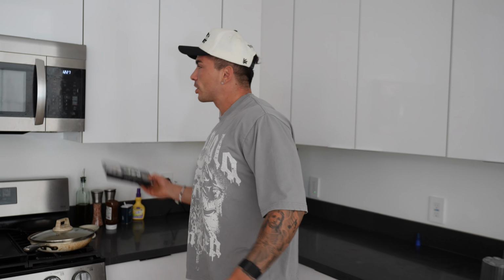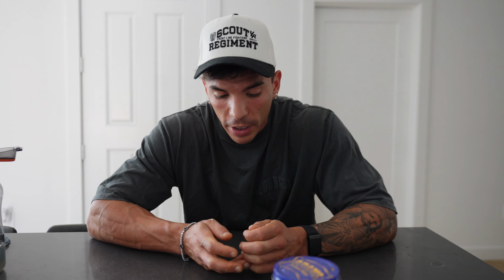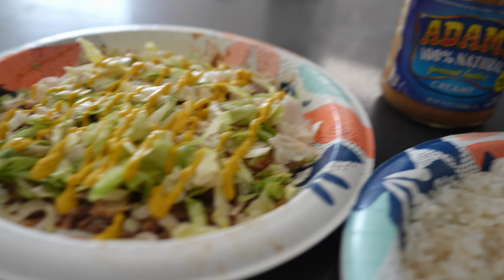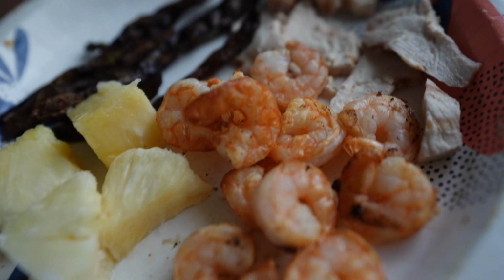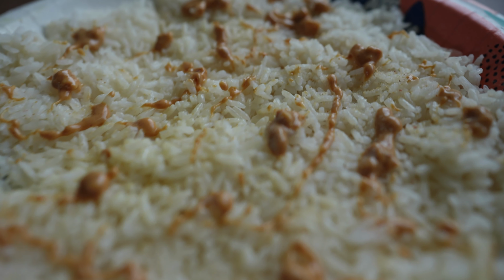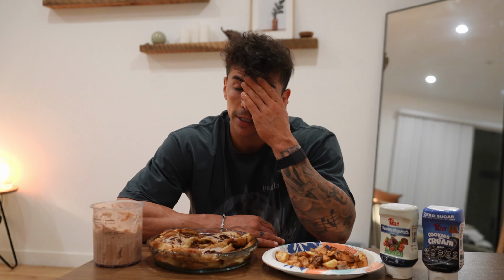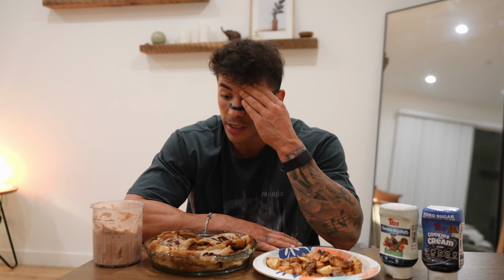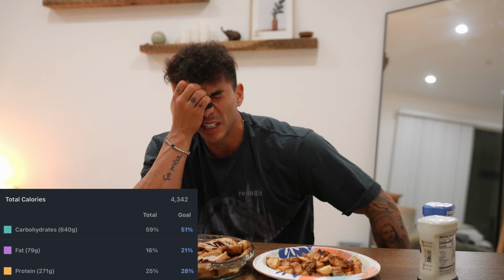4.400 CALORIE DAY OF EATING - THE OFF SEASON BLUEPRINT EP.6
BACK WITH THE CURRENT OFF SEASON UPDATE AND A NEW UPDATED FULL DAY OF EATING..SAFE TO SAY THE FOOD IS GETTING HIGHER AND HIGHER..FULL DAY OF EATING 4.400 CALORIES AND 650G OF CARBS..HOPE YOU ENJOY IT ,LOVE YOU ALL 🙏 ❤️

OR  CODE: MEGADORIANV

BLVD FRAMES CODE:DORIAN
BLVD.COM

SKINNY SYRUPS CODE: DORIAN10